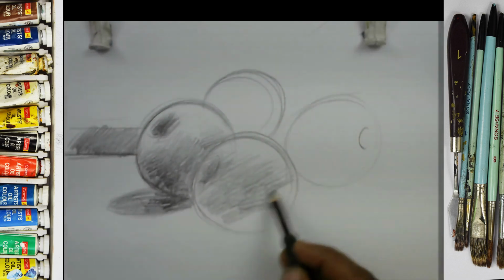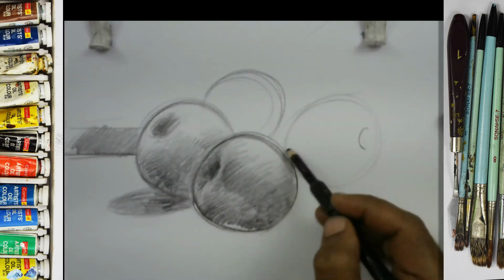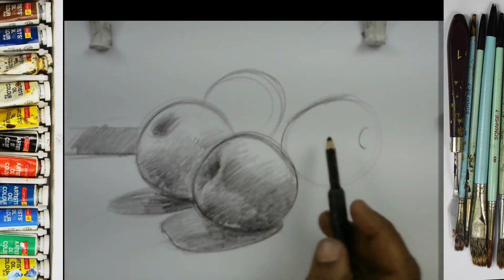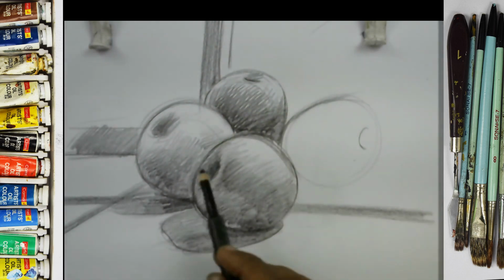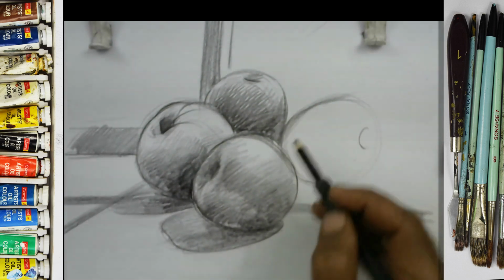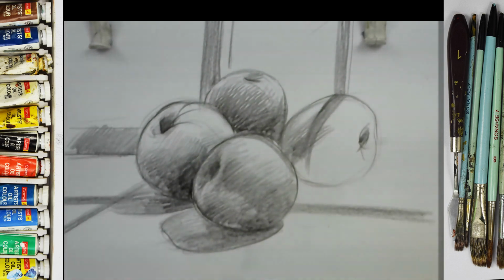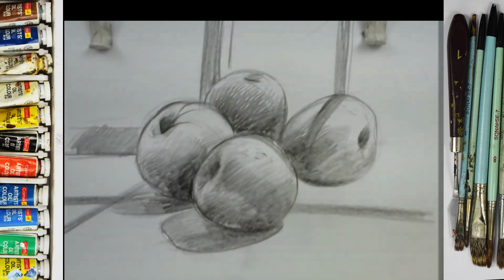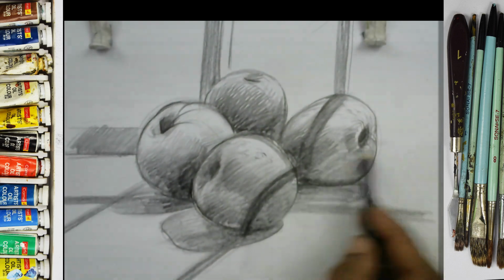How to draw fruit with pencile shadow